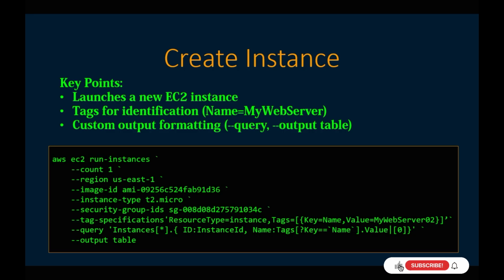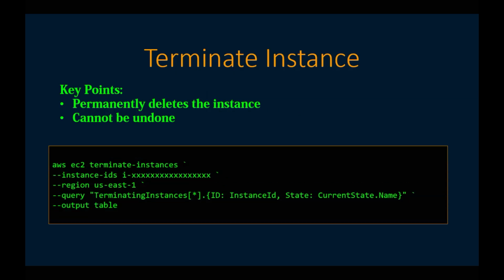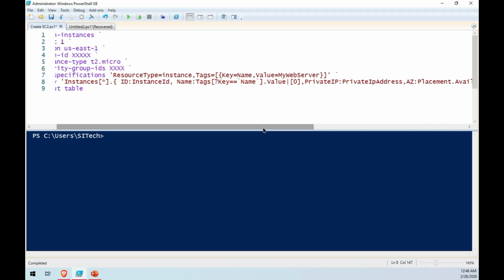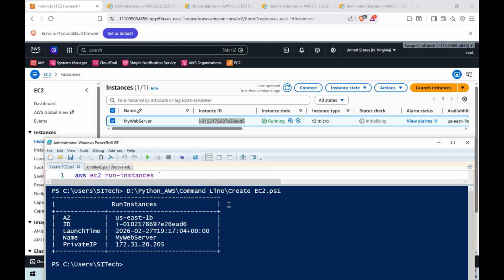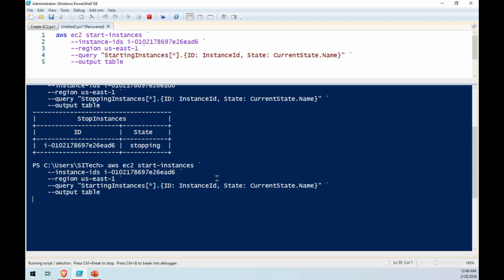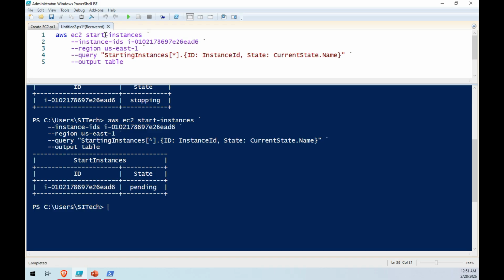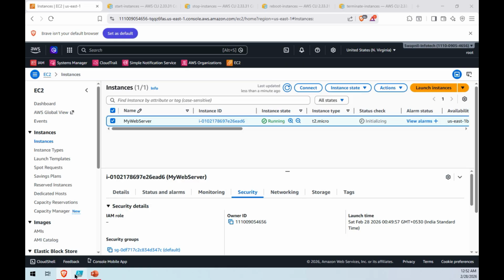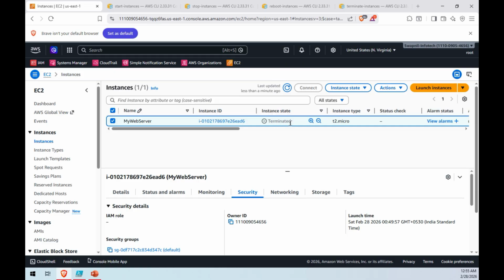Manage EC2 Like a Pro | Create, Start, Stop, Reboot & Terminate using AWS CLI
🚀 In this video, we cover the complete EC2 Instance Lifecycle using AWS CLI —
Create, Start, Stop, Reboot, and Terminate — all from the command line!

We also level up our CLI game by adding two powerful flags:
✅ --query  → Filter only the fields you need using JMESPath
✅ --output table → Display results in a clean, readable table format

No more messy JSON output — just clean, professional terminal results! 🎯

📌 What You'll Learn in This Video:
✔️ How to create an EC2 instance with custom --query output
✔️ How to start, stop, reboot & terminate EC2 instances via CLI
✔️ How to use --query with JMESPath to filter specific fields
✔️ How to use --output table for clean, readable results